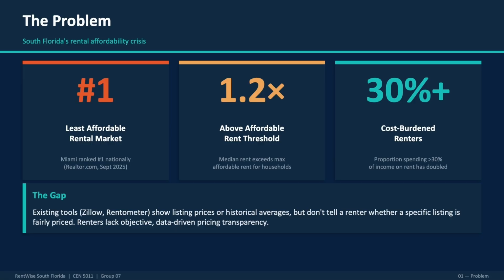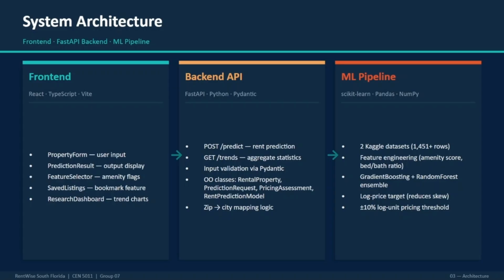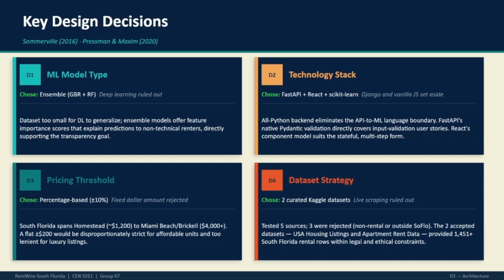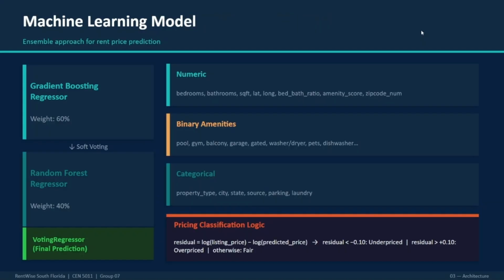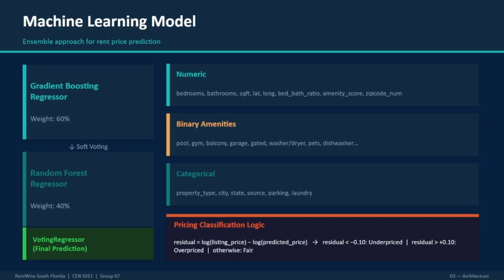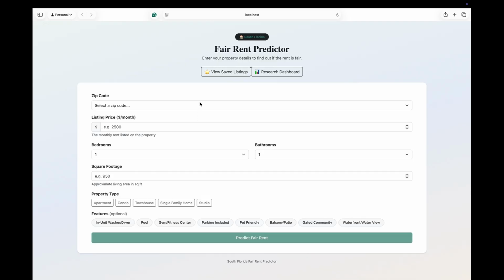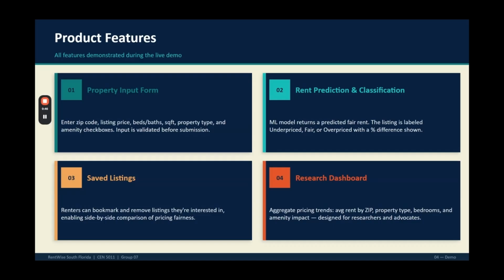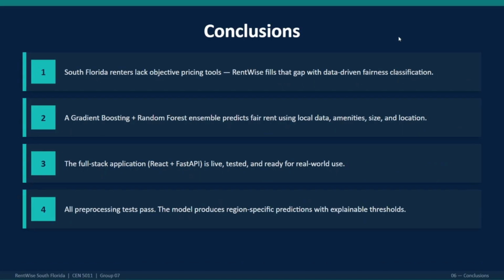Final Presentation Video